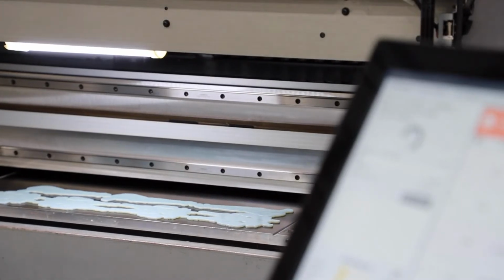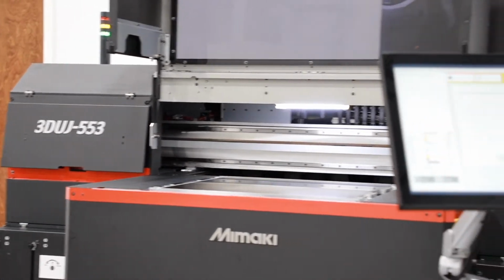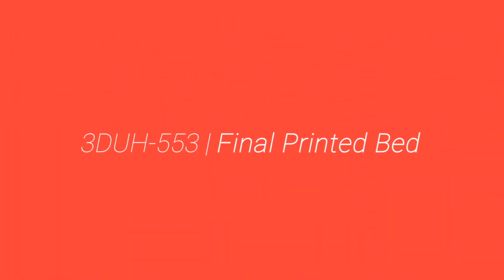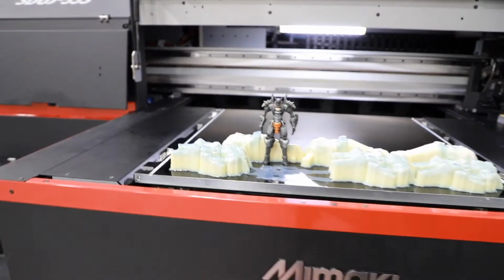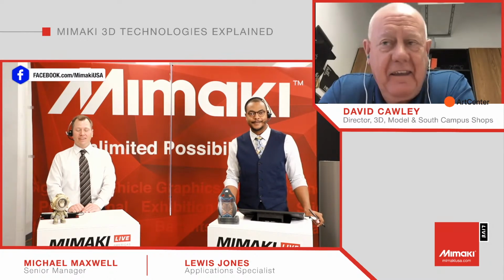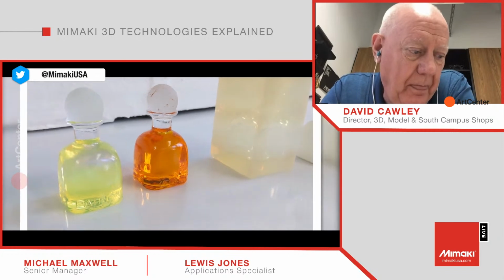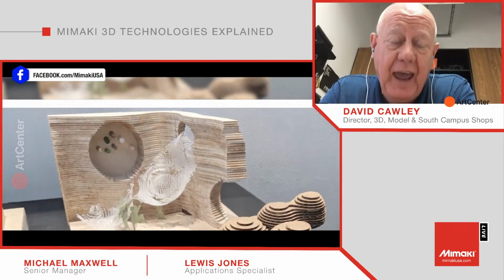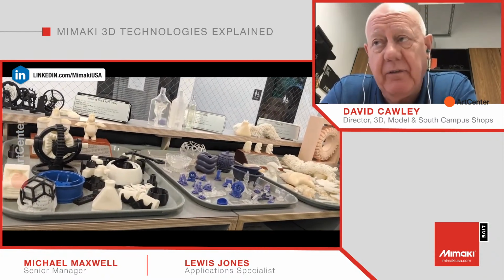Mimaki LIVE: 3D Technologies Explained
We’re joining forces with our industry partners to share tips and trends for 3D Technologies and more. We are looking forward to your questions during the live Q&A session at the end.

Join us for upcoming Mimaki LIVE events:
👥  November 19  👥  December 17  👥